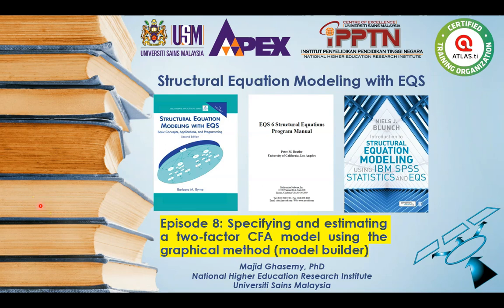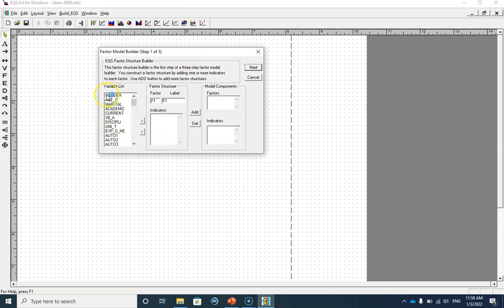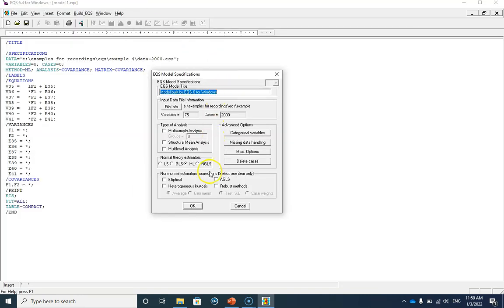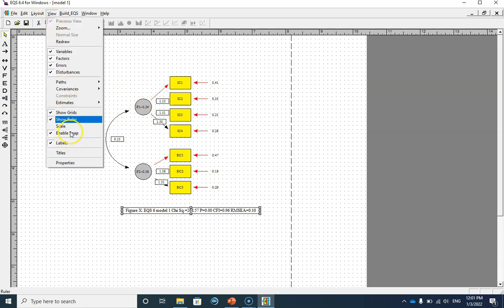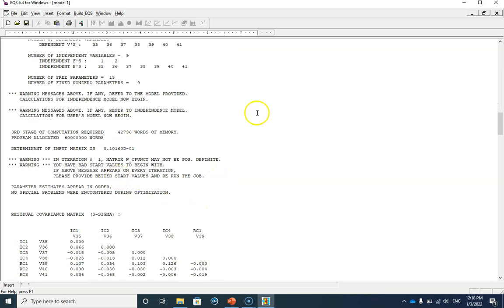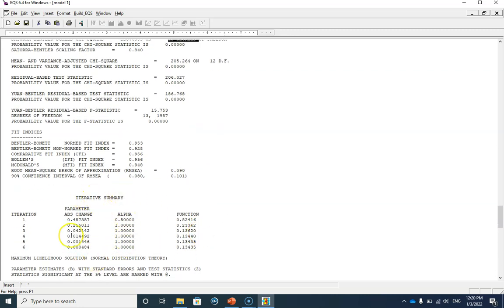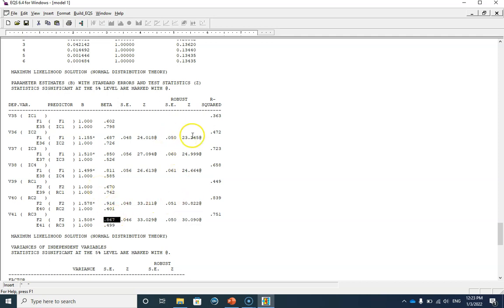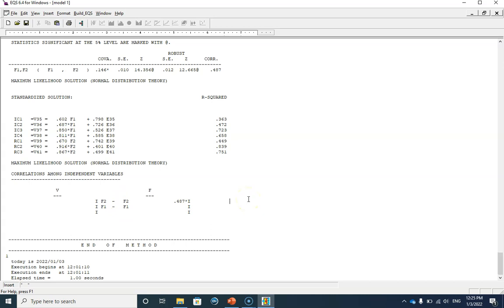#8 Specifying and estimating a two-factor CFA model using the graphical method- model builder